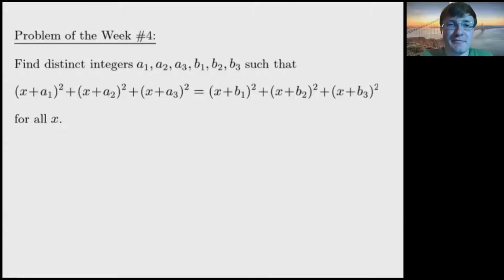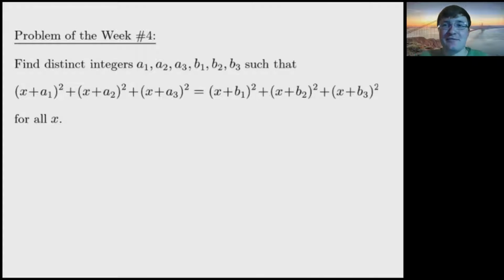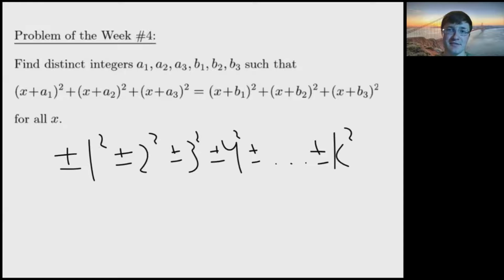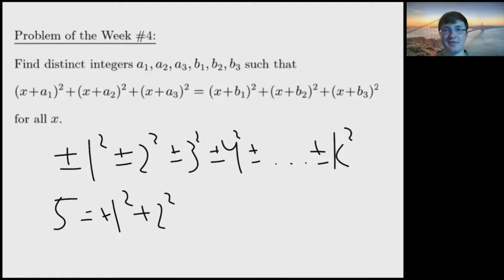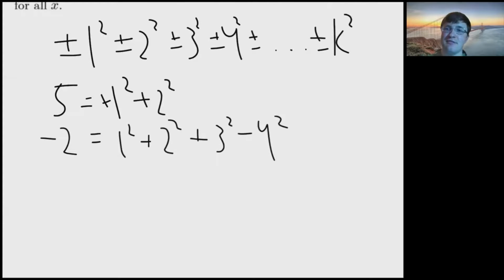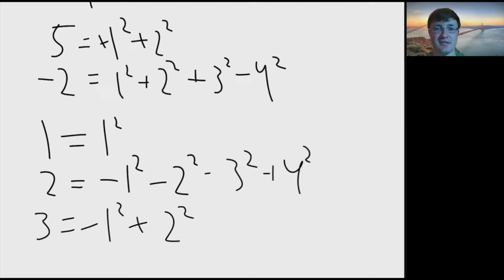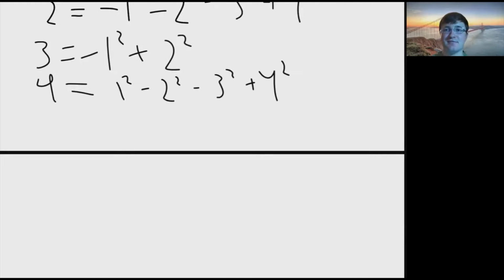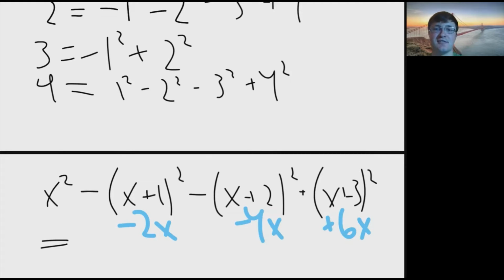Problem of the Week #4: Alternating Sums of Squares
In this problem, we're looking for integers that satisfy an identity involving sums of squares. It turns out that there are an infinite number of solutions - see if you can find all of them!